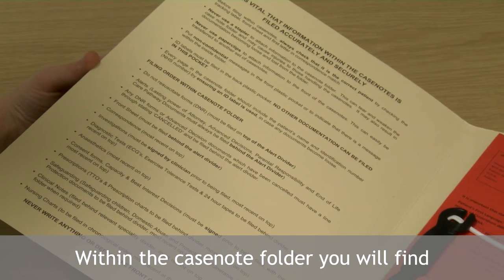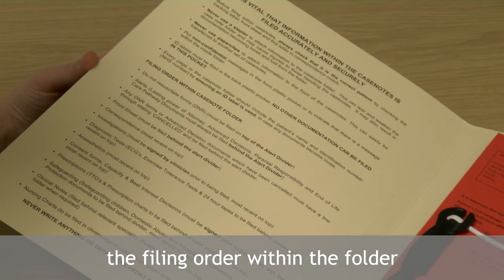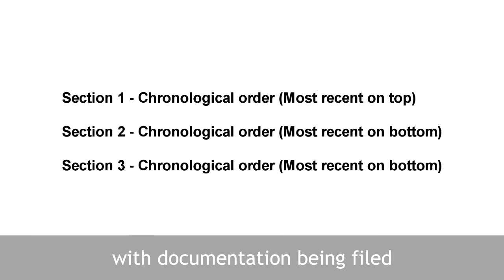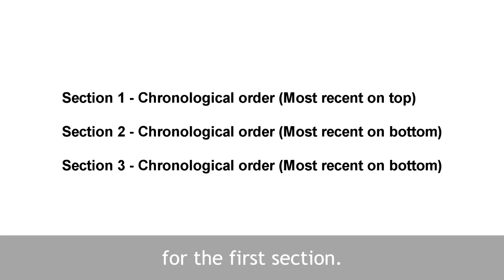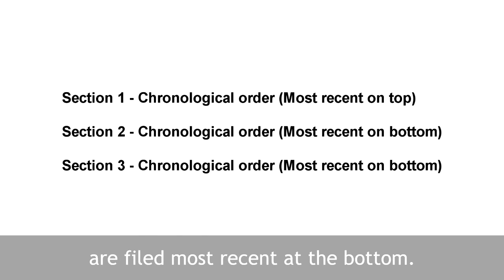Casenote Video V2 Final Subtitlesb